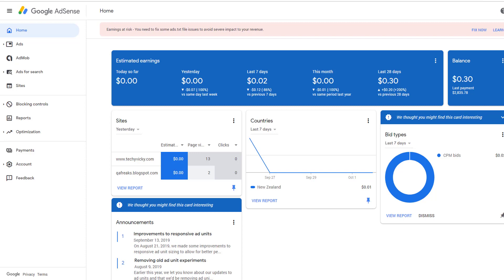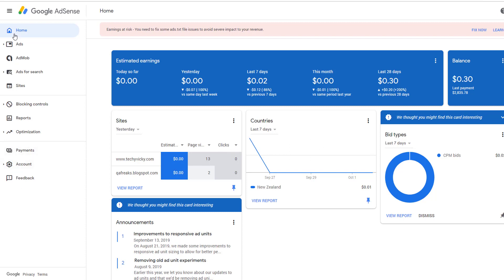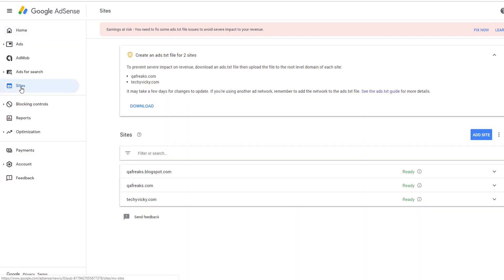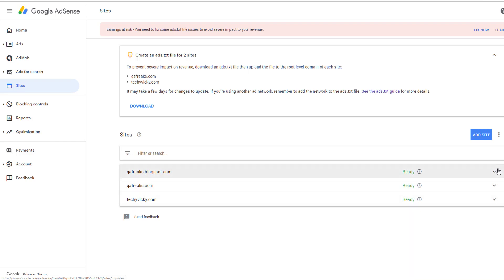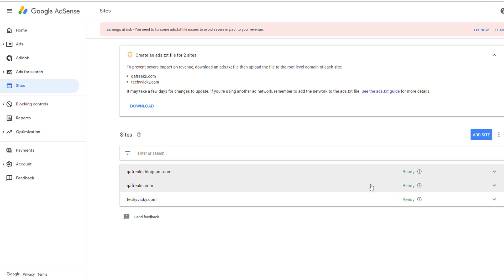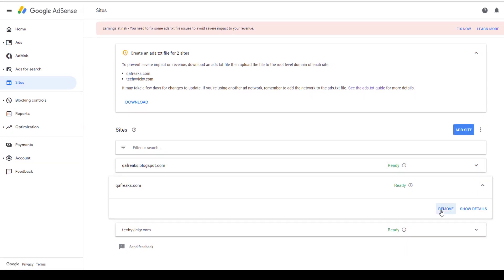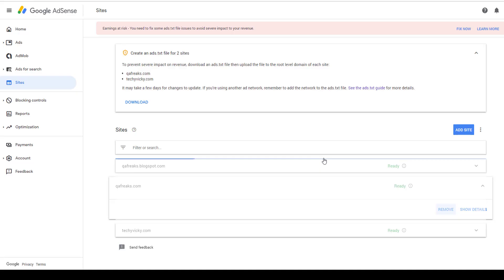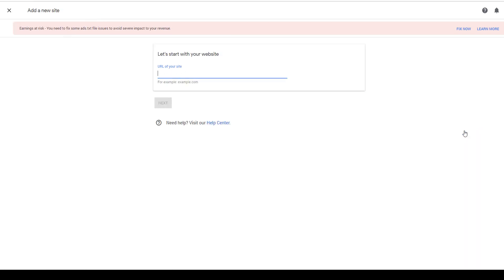How to REMOVE unwanted websites from your GOOGLE ADSENSE?